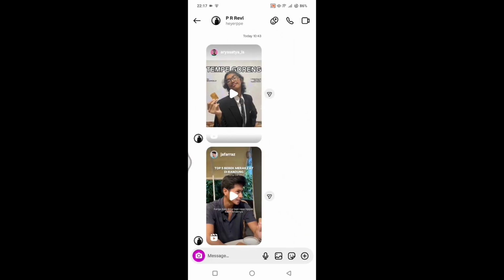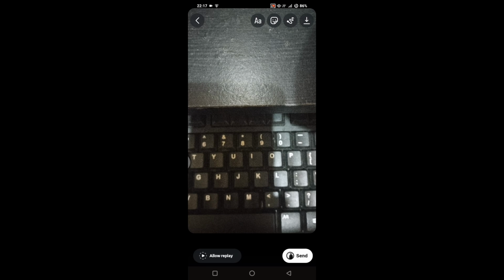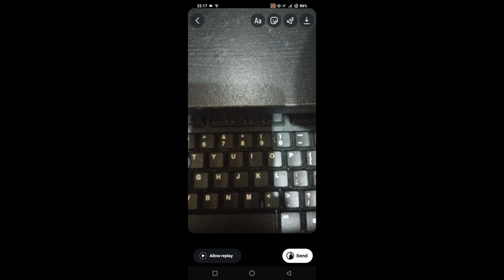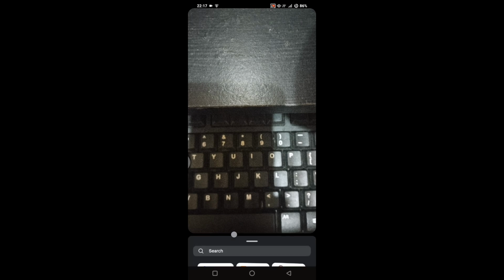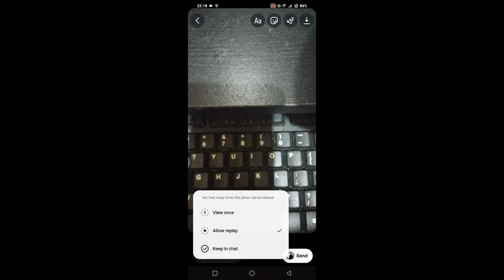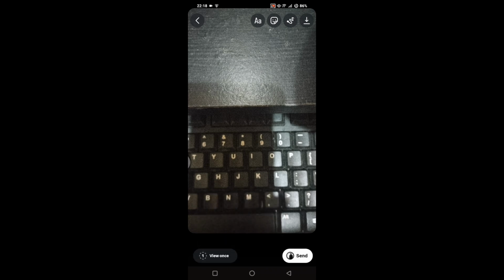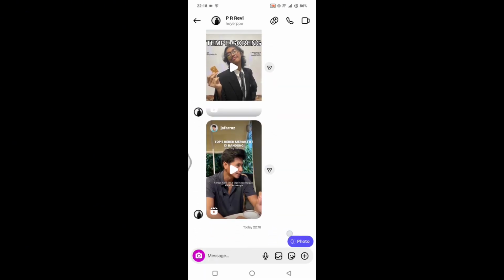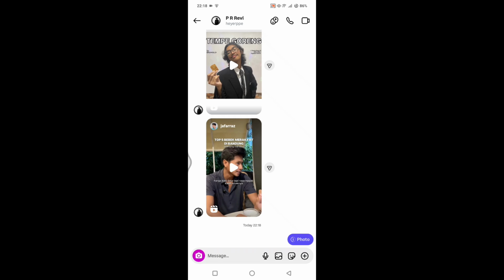Send Disappearing Photos and Videos on Instagram | View Once Feature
Learn how to send view once photos and videos on Instagram to share disappearing content that cannot be saved or replayed in your chats. This step-by-step tutorial shows you how to properly select the camera icon in Instagram direct messages, capture or upload media, and configure the settings to allow only a single view. Discover how to protect your privacy and share temporary media easily with your friends.

instagram view once, send disappearing photos instagram, instagram dm tutorial, view once videos instagram

0:00 Send View Once Photos on Instagram
0:23 Open Instagram DMs and Select a Chat
0:31 Use the Camera Icon for Disappearing Media
0:53 Select Allow Replay and View Once Options
1:11 Send and View Once Instagram Media